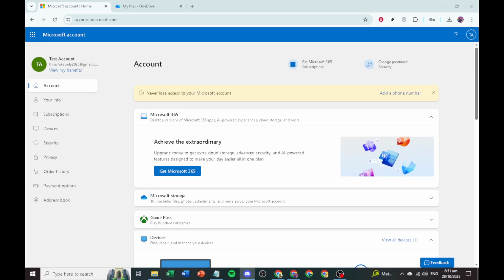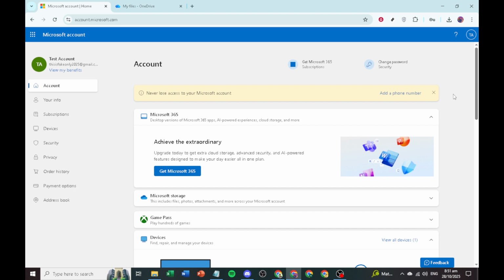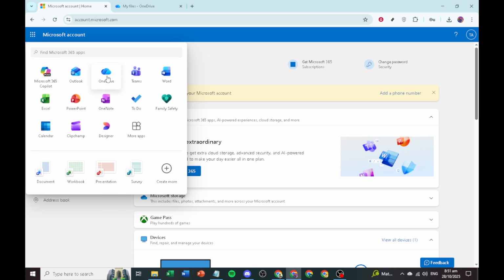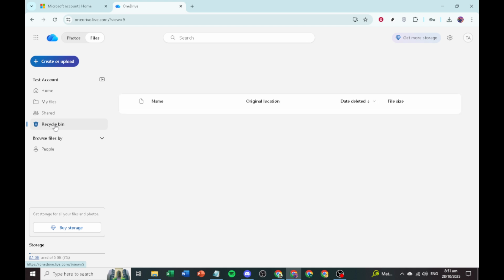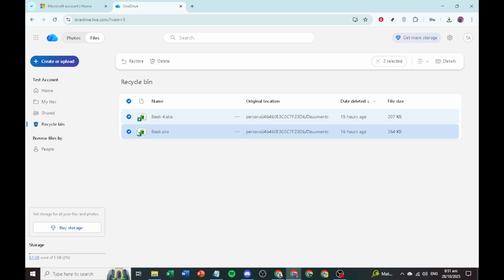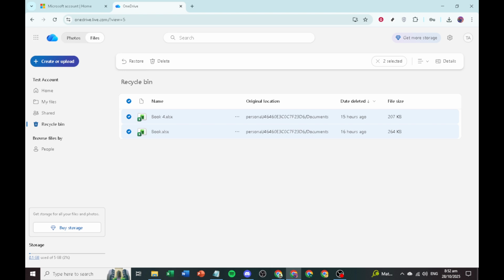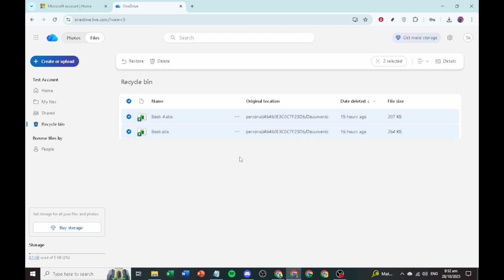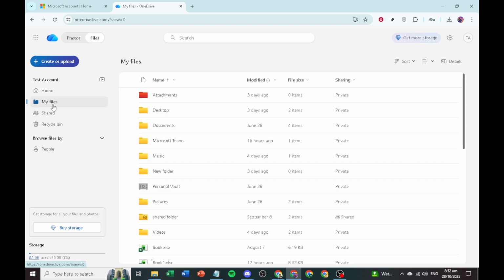How To Restore Deleted Files And Folders In Onedrive [2026 Guide]